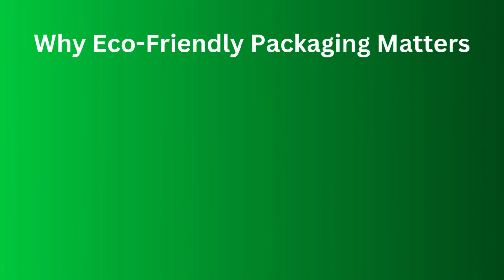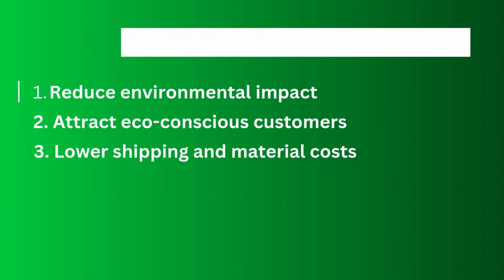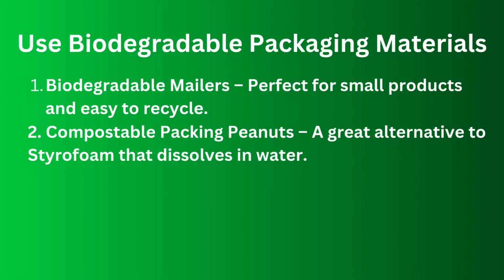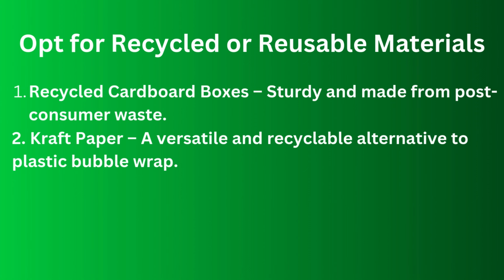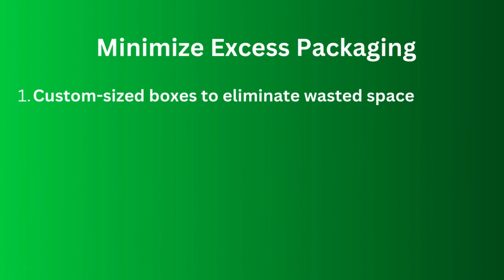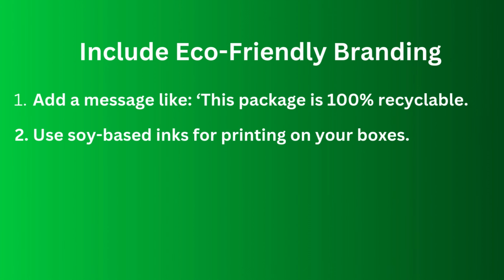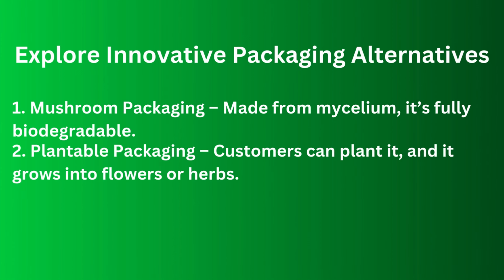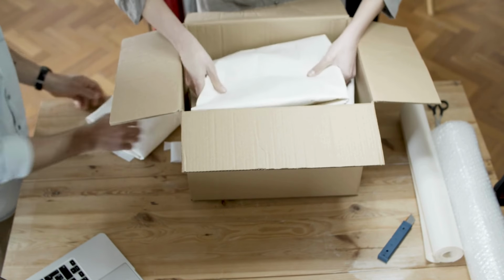🌿 Eco-Friendly Packaging Ideas for Amazon Sellers | Sustainable Shipping Tips (2025)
Want to make your Amazon business more sustainable and attract eco-conscious customers? 🌍 In this video, I’ll share eco-friendly packaging ideas for Amazon sellers that reduce waste, save costs, and help you stand out from the competition.

Here’s what we’ll cover:
✅ Biodegradable packaging materials like compostable mailers and packing peanuts
✅ Recycled and reusable options like Kraft paper and cardboard boxes
✅ Tips to minimize excess packaging and lower shipping costs
✅ Innovative solutions like mushroom packaging and plantable boxes
✅ How to include eco-friendly branding in your packaging

By switching to sustainable packaging, you’re not only helping the planet but also building a responsible, customer-loved brand.